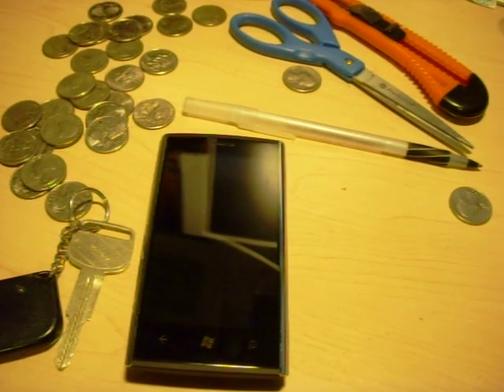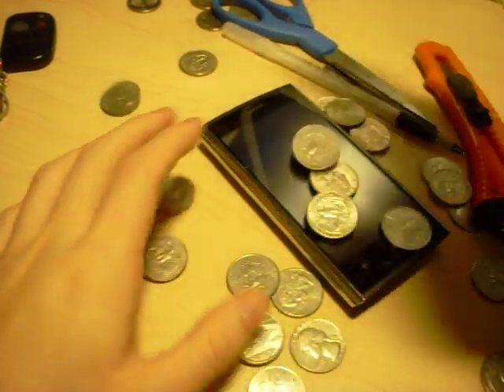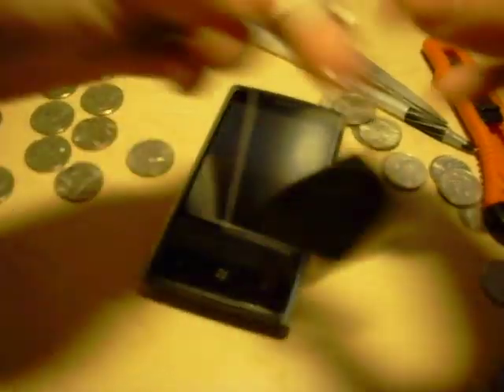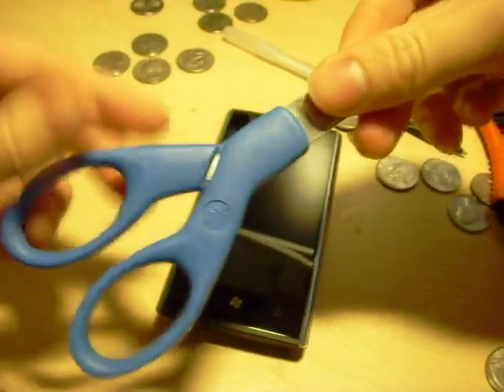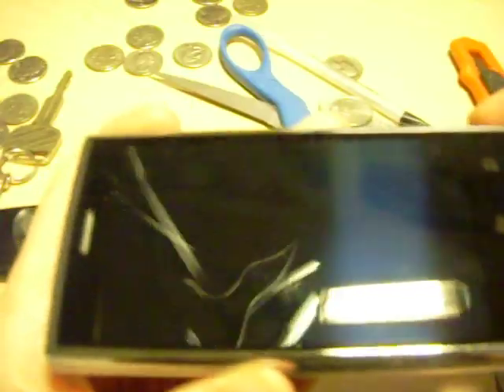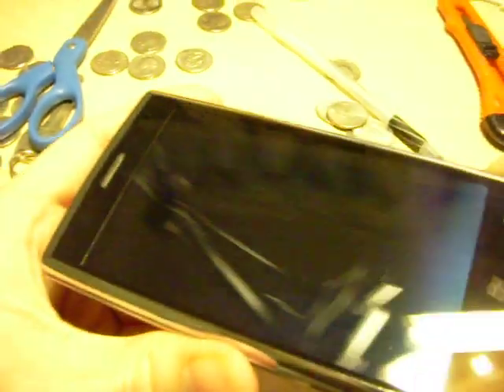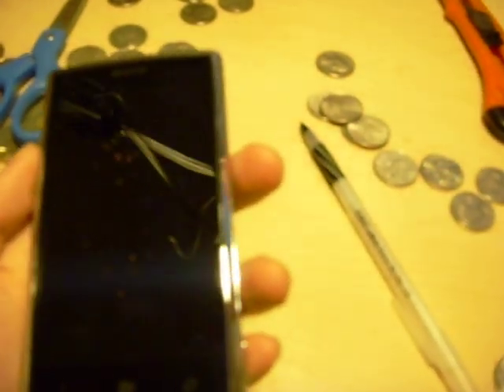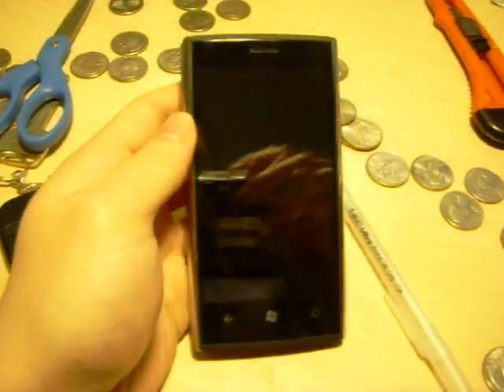Dell Venue Pro Scratch Test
We're going to see how much abuse the Gorilla glass on the Venue Pro can handle...